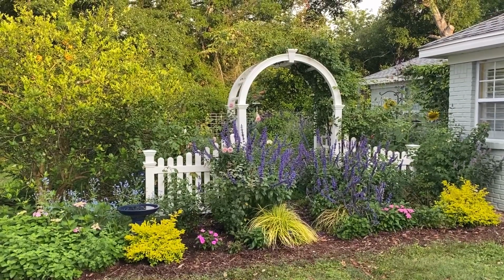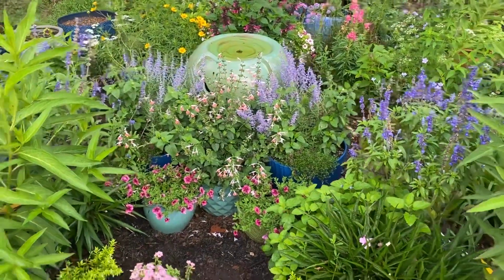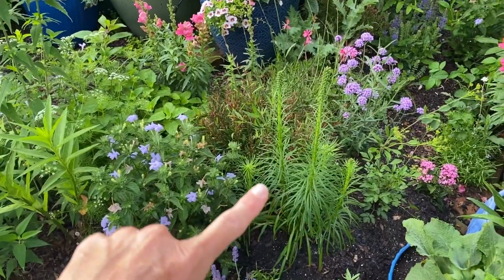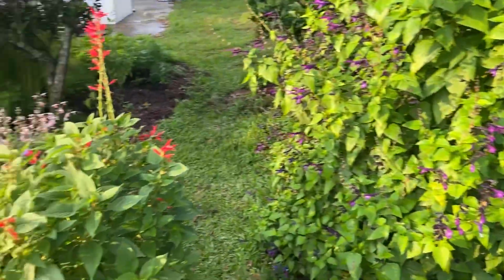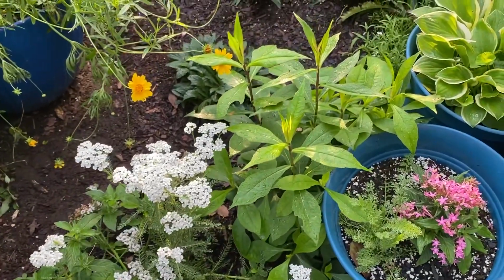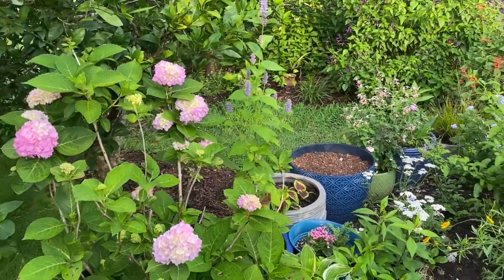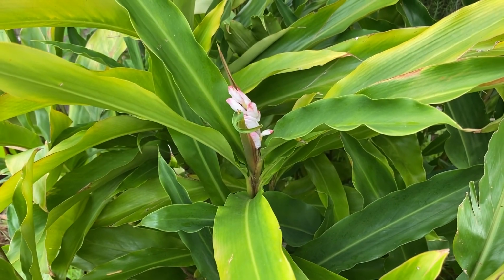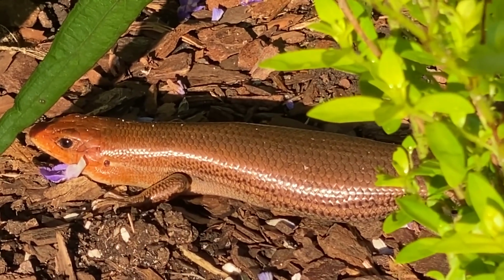Sunday Morning Garden Tour May 15th 2022 Zone 9a